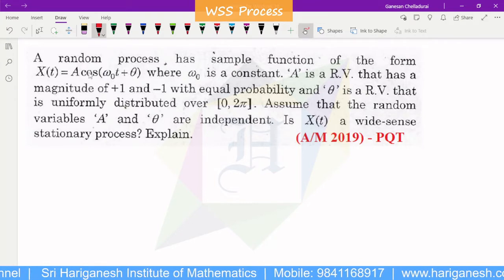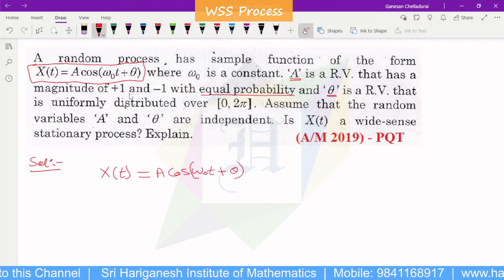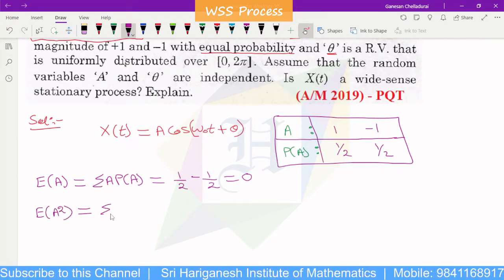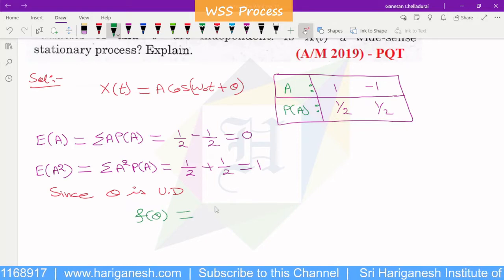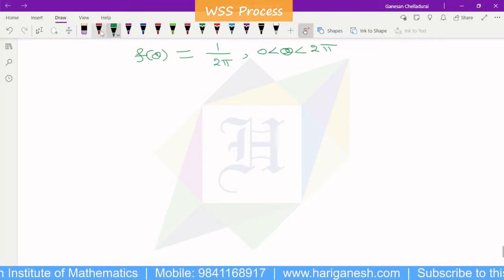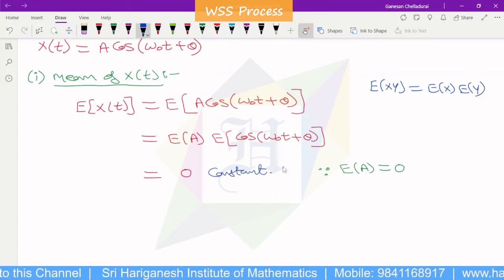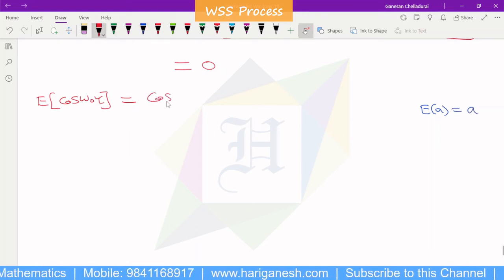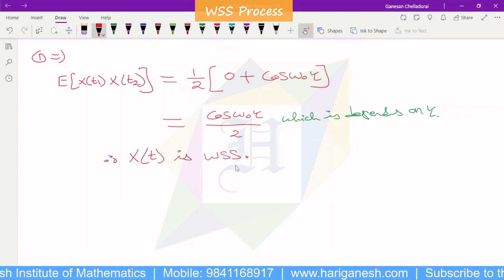WSS Process | Problem 4 | PQT, PRP, P&S | Second Year (4th Semester)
CSE
AI & DS